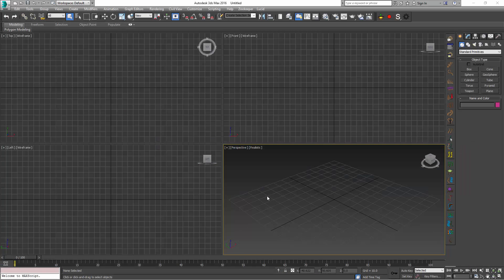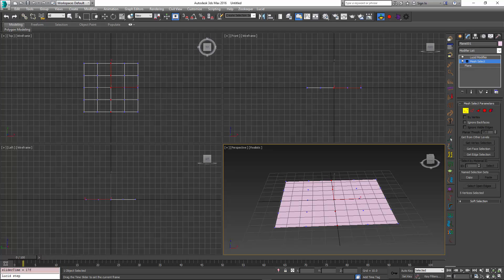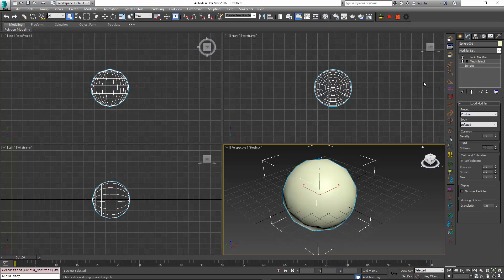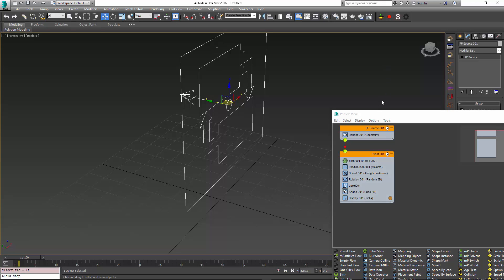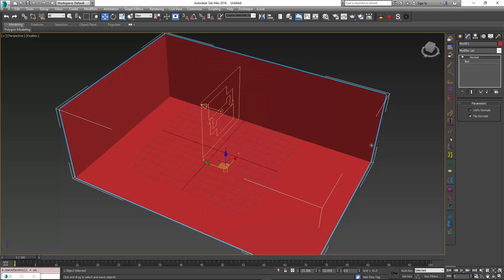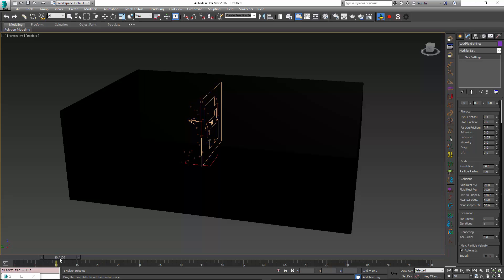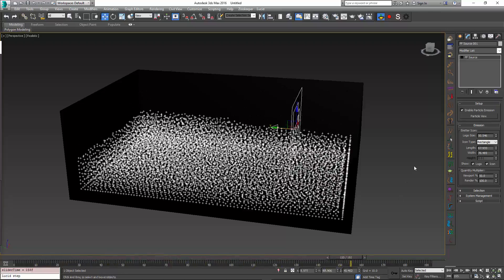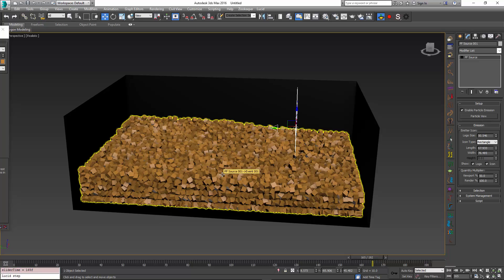Lucid Physics Beta Update 1 (Cloth and PFlow)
In this video we go over two new features of Lucid for 3dsmax 0.0.3 build: ability to control cloth and soft body attachments and new Particle Flow integration. See how Lucid cloth can be useful in your character setup and animation, then learn how to spawn, animate, and destroy fluid particles with PFlow and Lucid working together!

Lucid Physics is a complete 3dsmax multi-physics solution for hassle-free fluid, softbody, and cloth simulation.